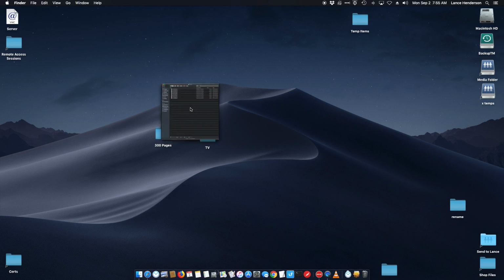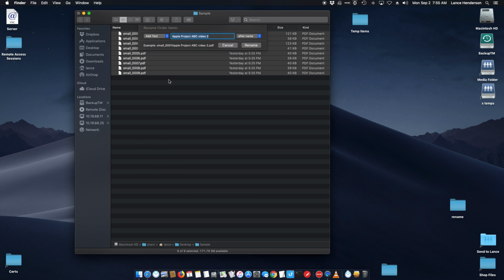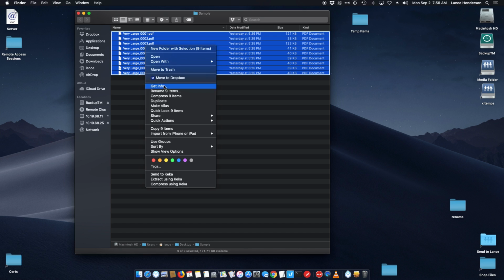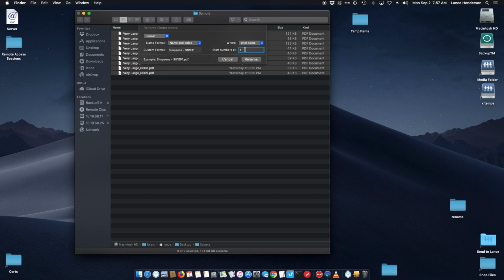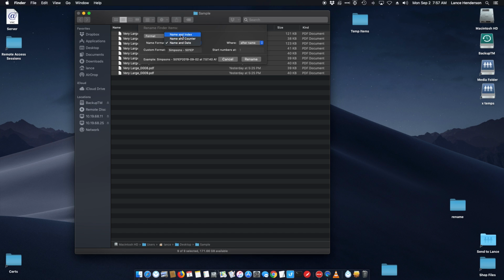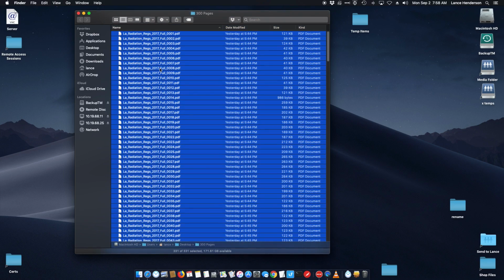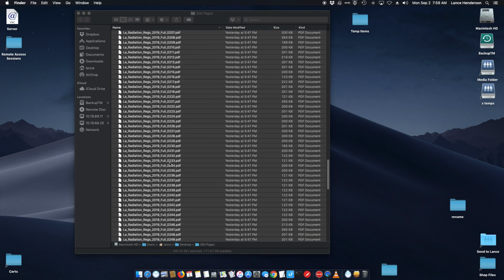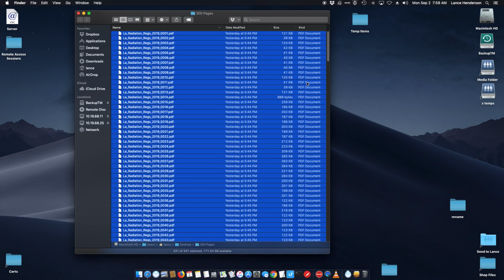Bulk Rename Files in MacOS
Short Video about how to bulk rename files in MacOS.